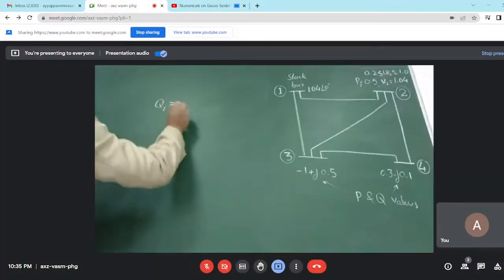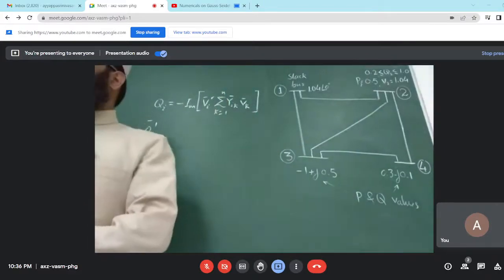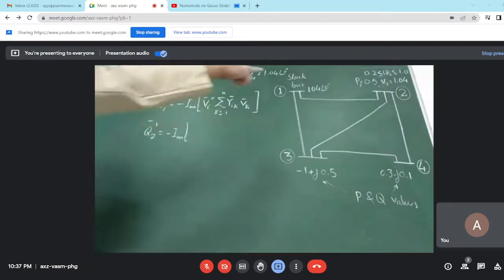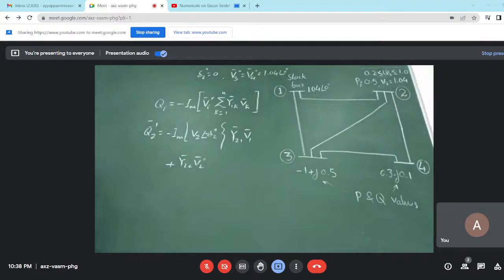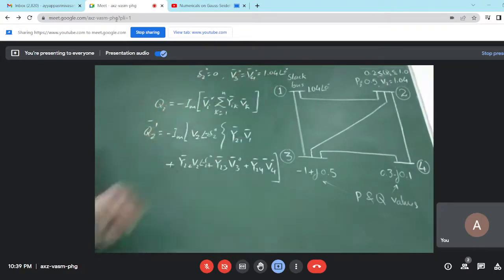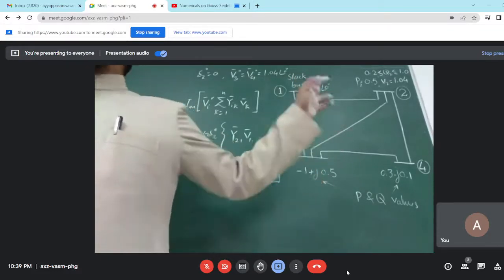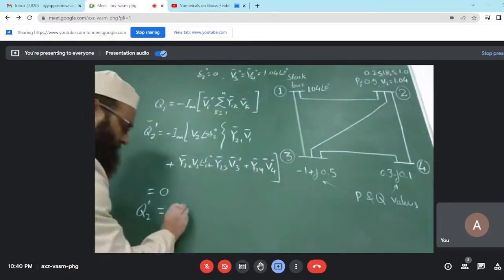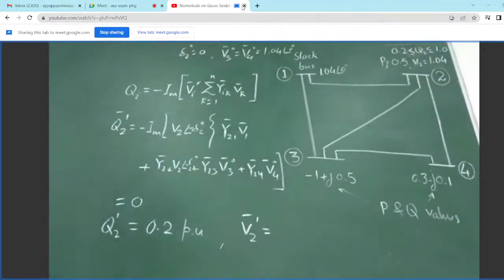VOLTAGE CONTROLLED BUS GS